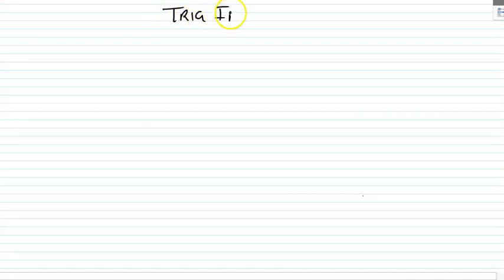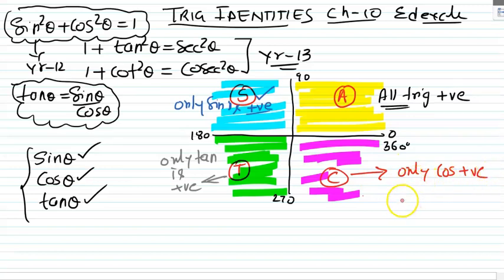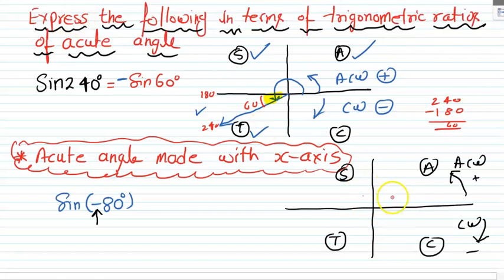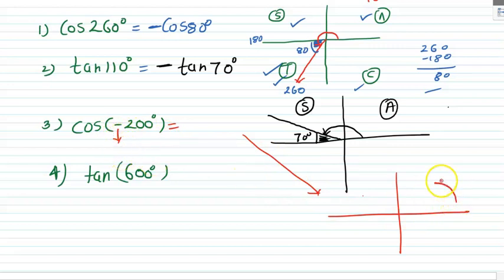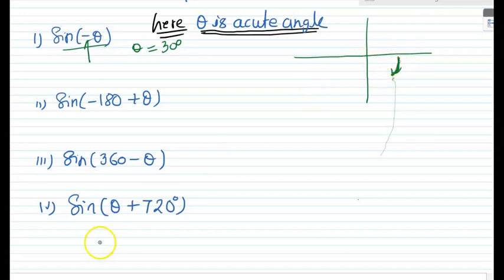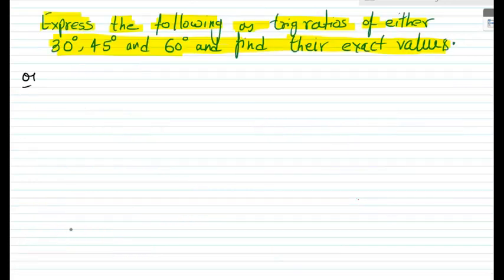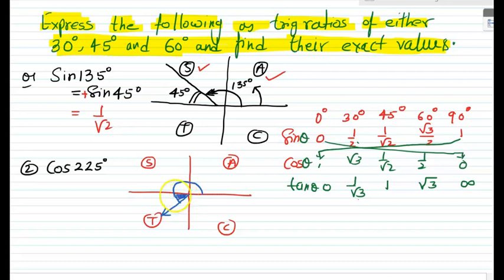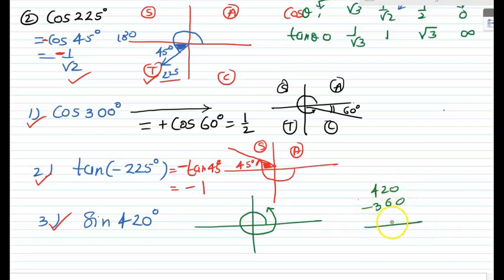TRIGONOMETRY IDENTITIES - A LEVEL ( Edexcel, OCR, AQA) CHAPTER- 10